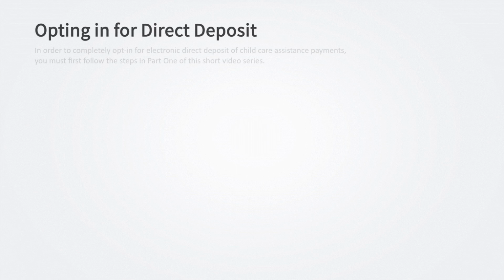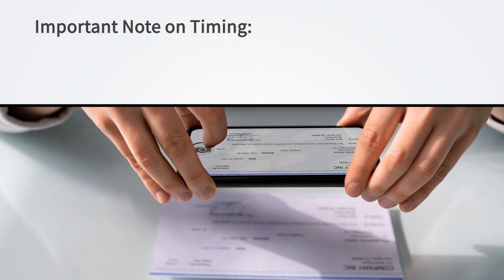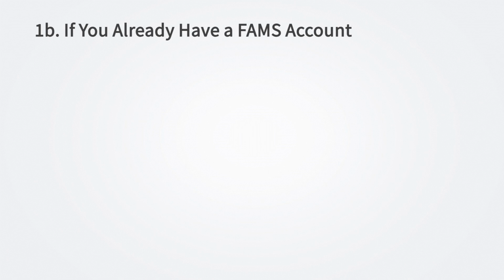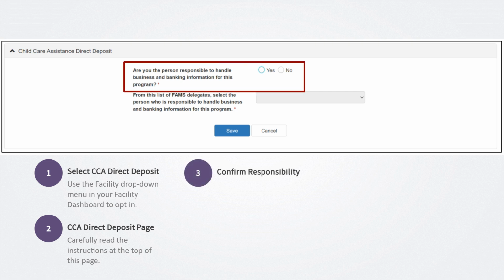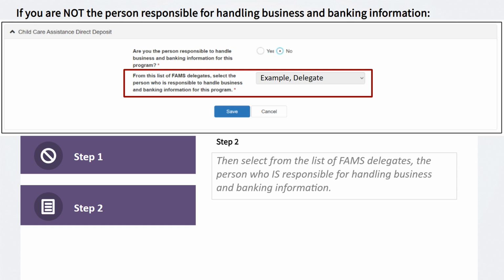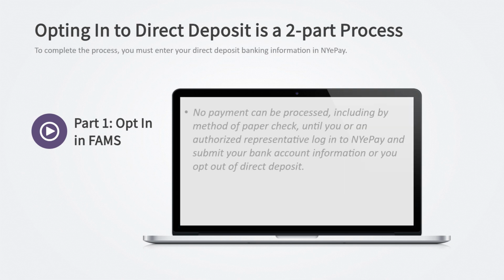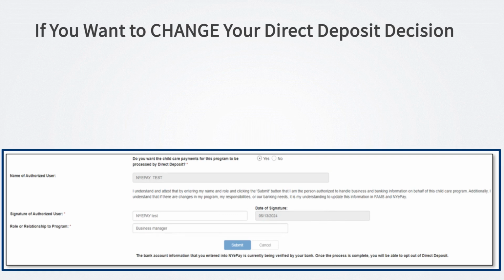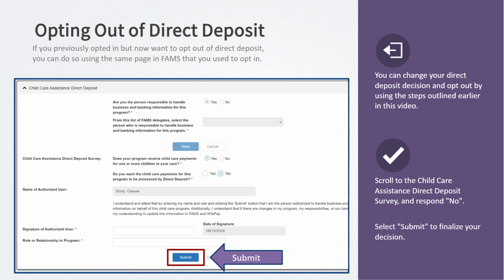Part One Opt in to Direct Deposit in FAMS English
Direct deposit for child care assistance allows New York in-state providers to receive their child care assistance payments directly into their bank account.  Direct deposit is an option for some New York State child care providers, but it is not mandatory for any. New York City and Steuben County are not included because they already have a different direct deposit option in place.  These videos show eligible providers the steps to take if they wish to opt in to direct deposit.